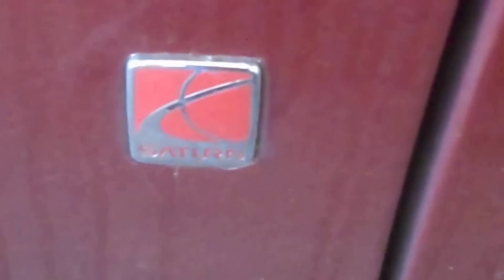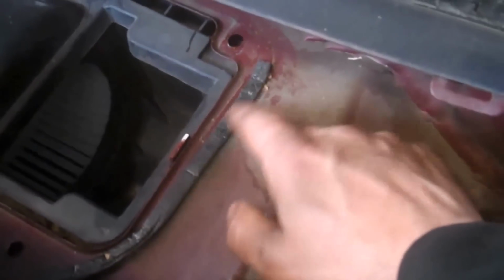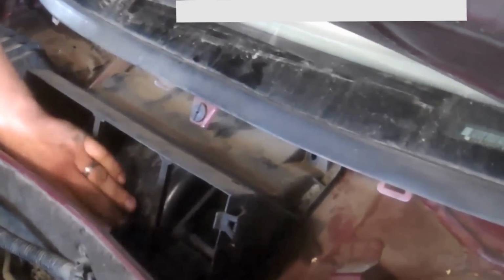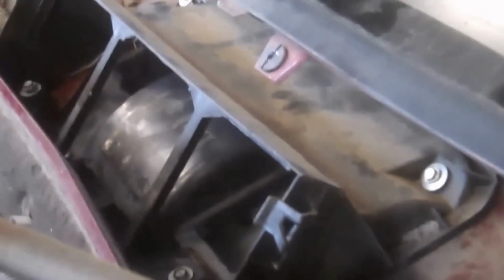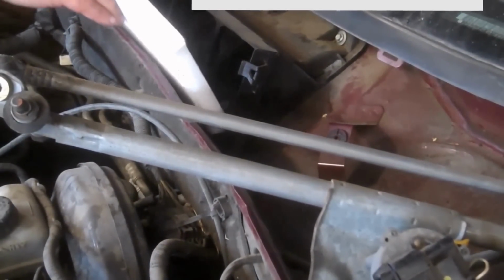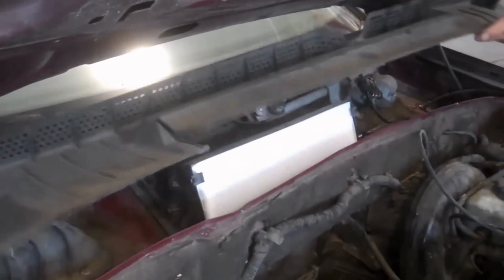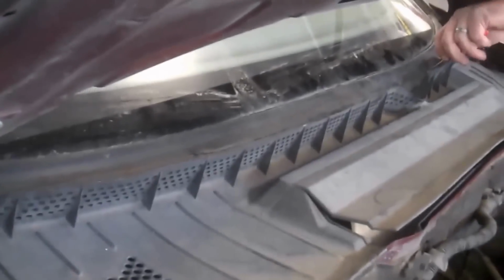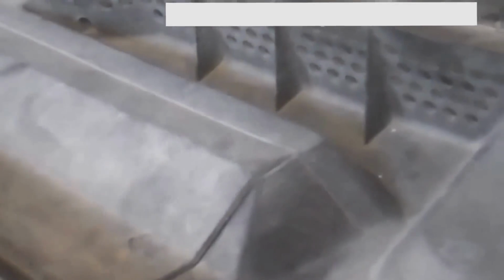Blower motor replacement Saturn LS 2000 under hood Install Remove Replace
Blower motor replacement Saturn 2000 Install Remove Replace
LS, LS1, LS2
LW1, LW2
2001, 2002, 2003, L100, L200, L300, LW200, LW300